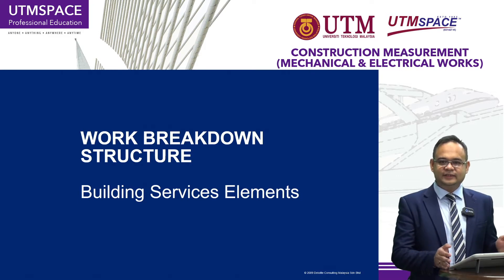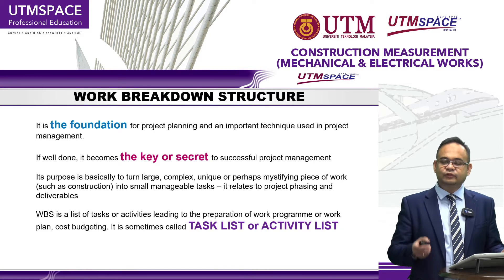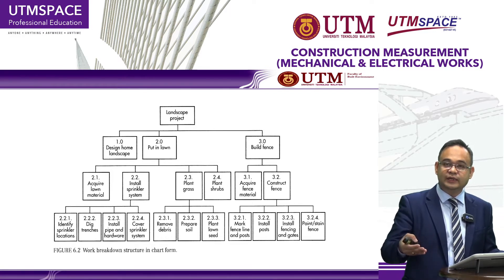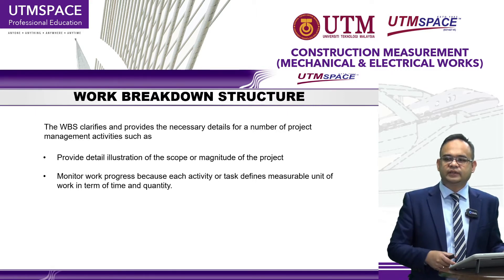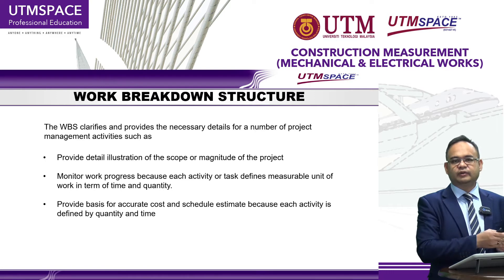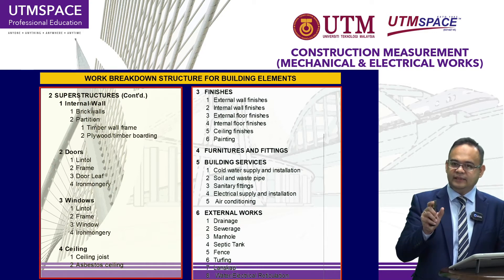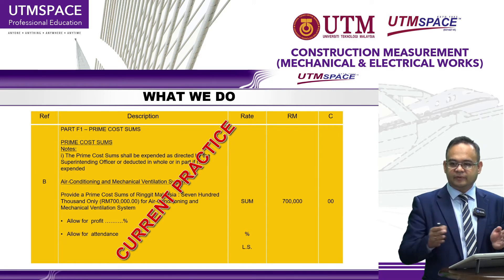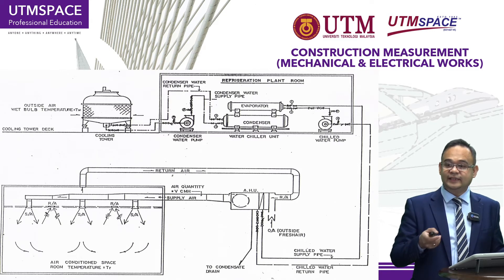Video 2 Work Breakdown Structure for ME Works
The WBS clarifies and provides the necessary details for a number of project management activities such as:

1. Provide detail illustration of the scope or magnitude of the project.
2. Monitor work progress because each activity or task defines measurable unit of work in term of time and quantity.
3. Provide basis for accurate cost and schedule estimate because each activity is defined by quantity and time.
4. Build project team – development of project organisation.